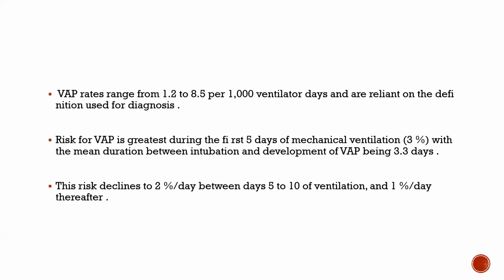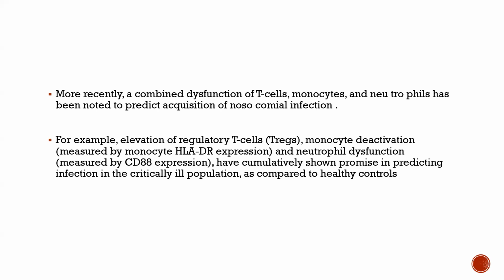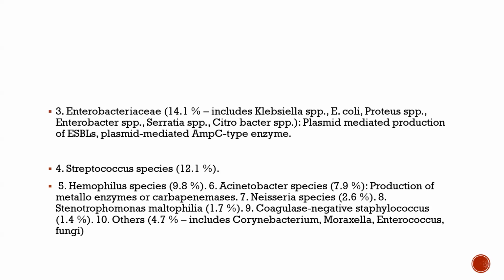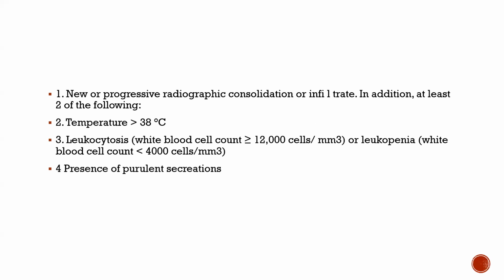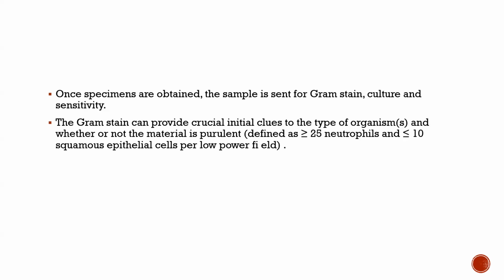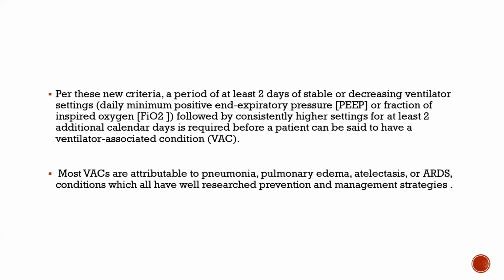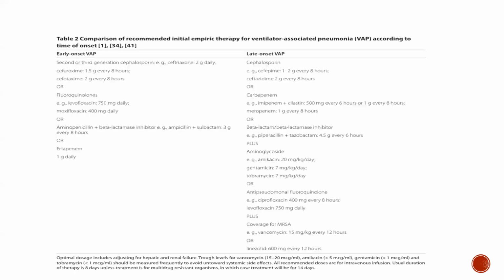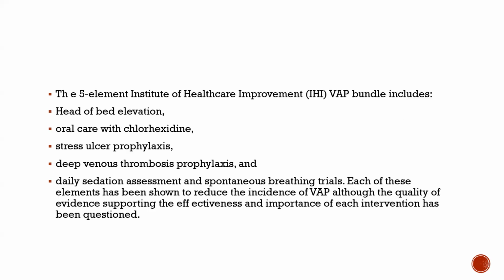VENTILATOR ASSOCATED PNEUMONIA